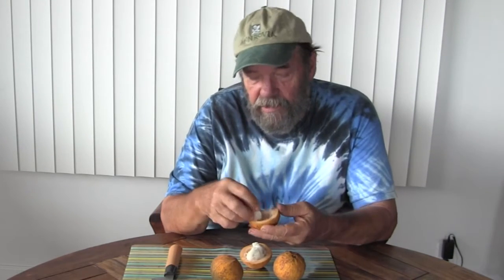Sampling Santol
Bill tries this unusual fruit for the first time on camera.